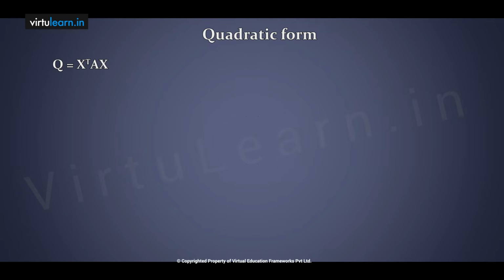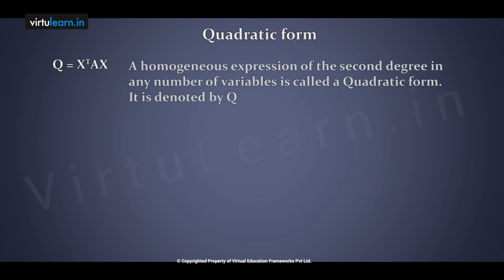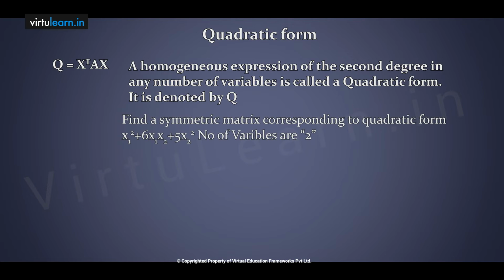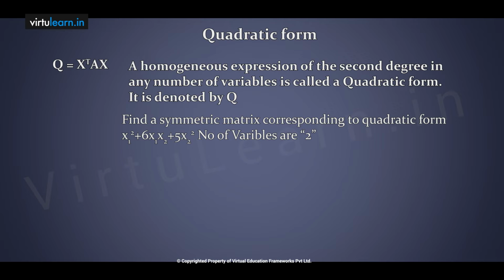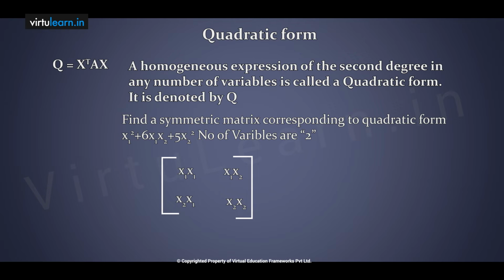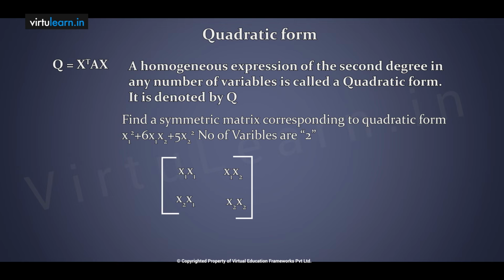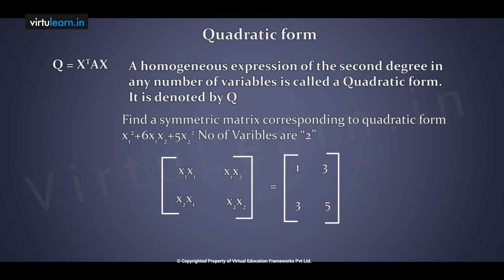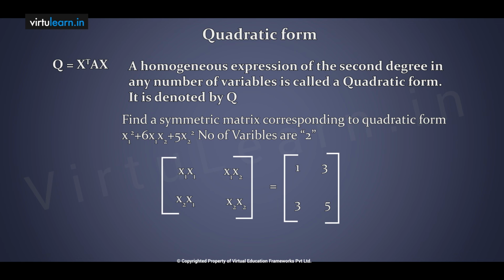R16M63 Quadratic Forms and Nature of the Quadratic forms part 1